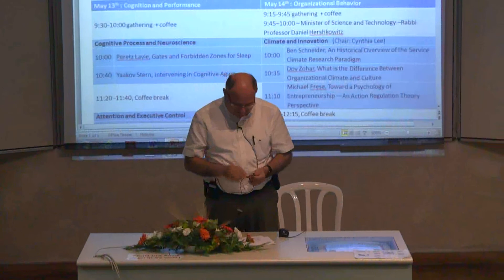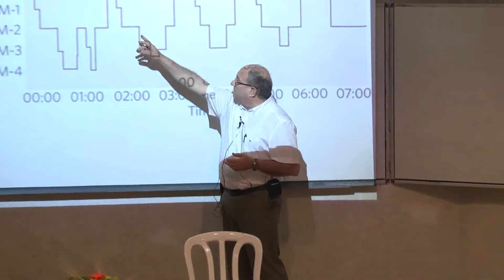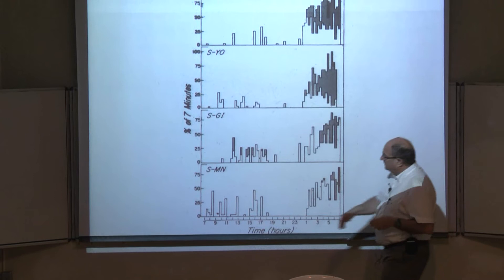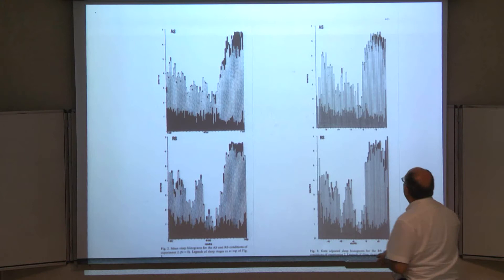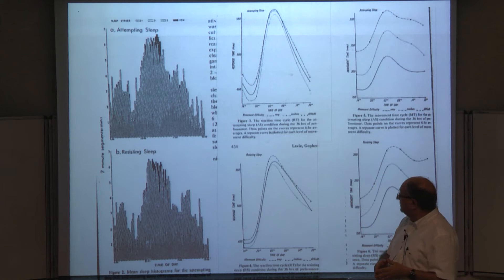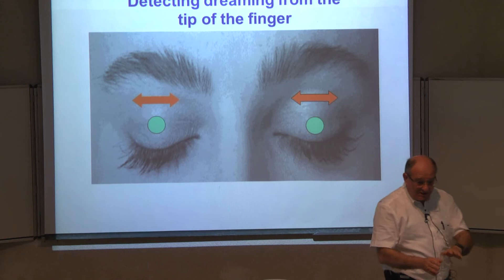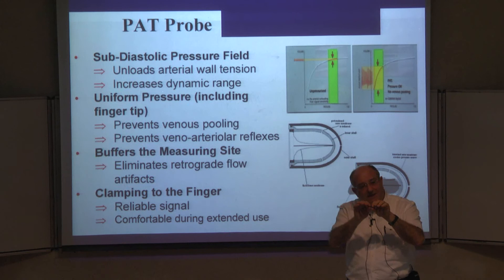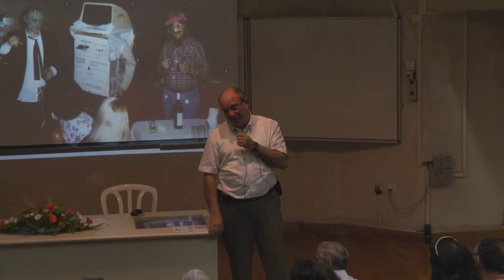Prof. Peretz Lavie - Technion President - Gates and Forbidden Zones for Sleep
The 2012 Technion Workshop on Cognition and Organizational Behavior in honor of Profs. Daniel (Danny) Gopher and Miriam (Mia) Erez was held on May 13-14, 2012. Technion President, Prof. Peretz Lavie, spoke about Gates and Forbidden Sleep Zones on May 13.